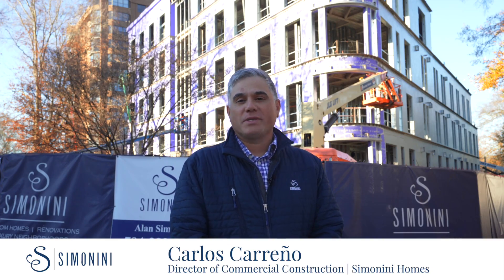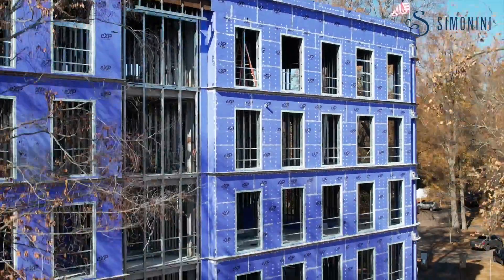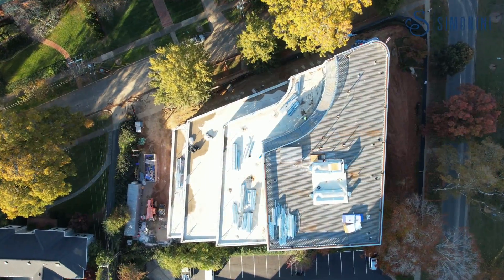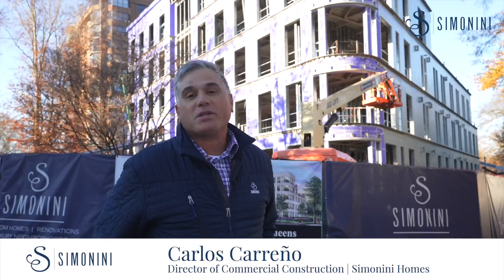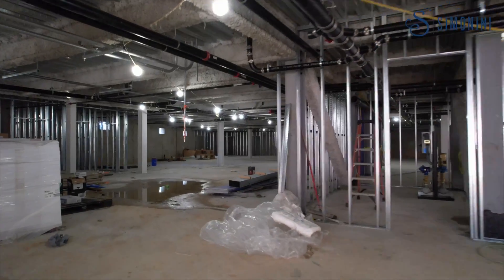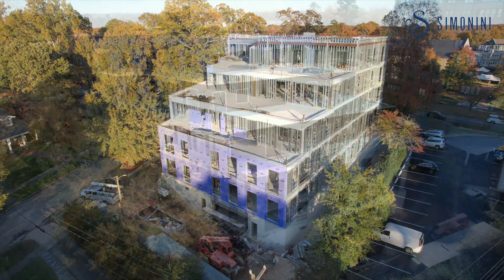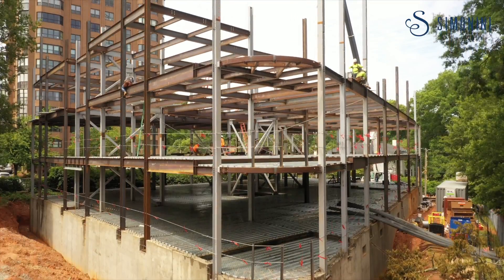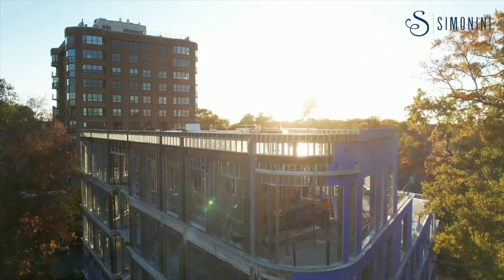12 19 21 1500 Queens Carlos Carreno Update